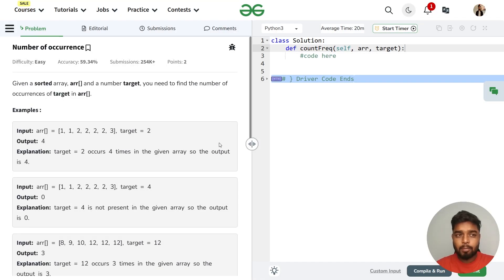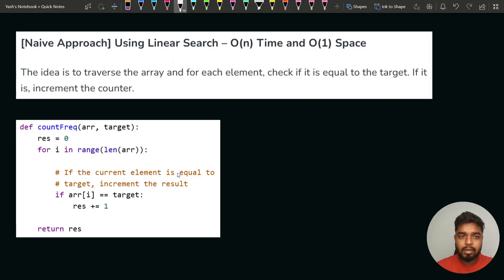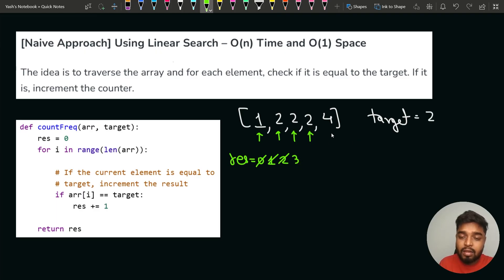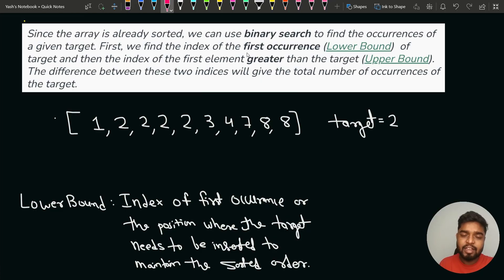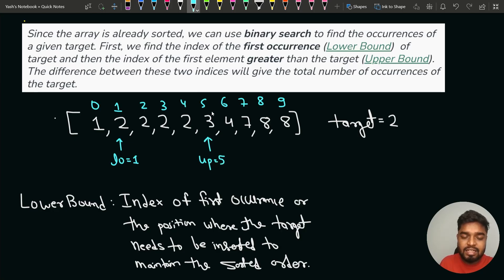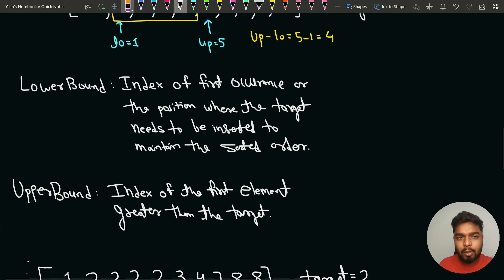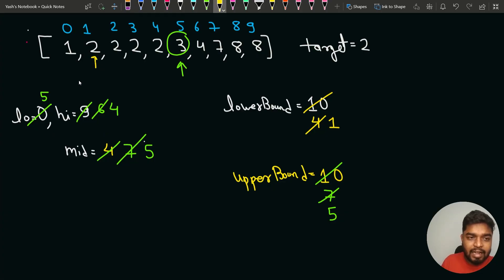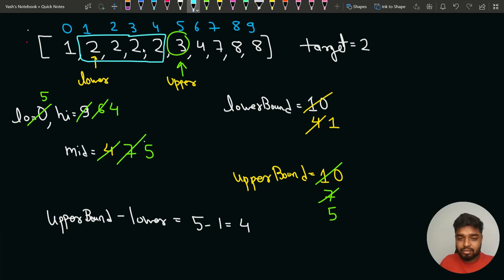GfG 160 | Day- 28 | Count Occurrences in a Sorted Array | 160 Days Daily DSA Problem Solving